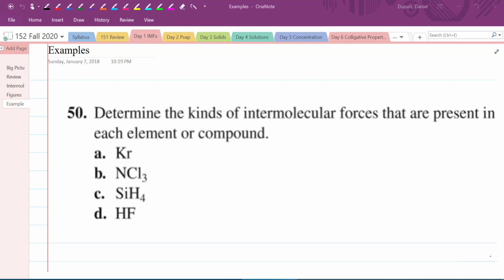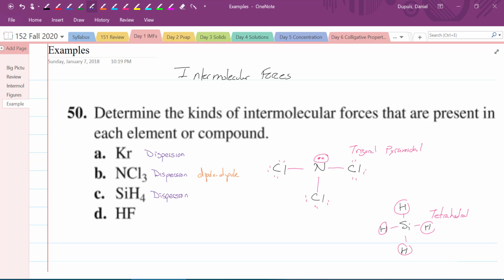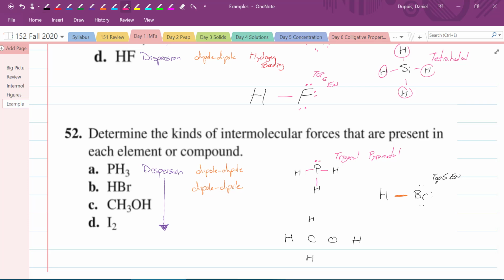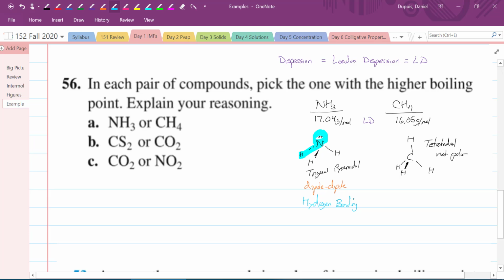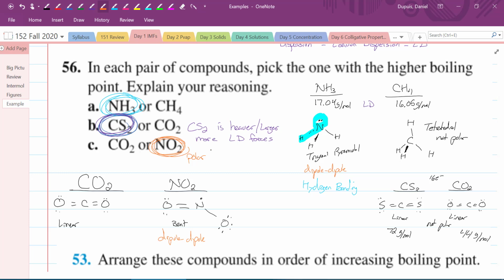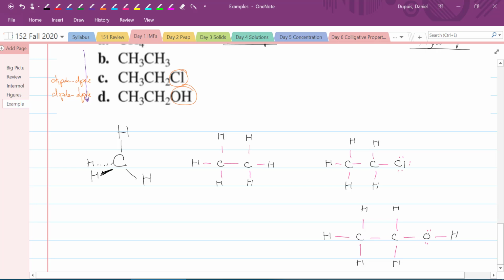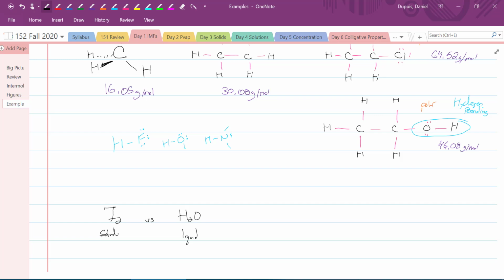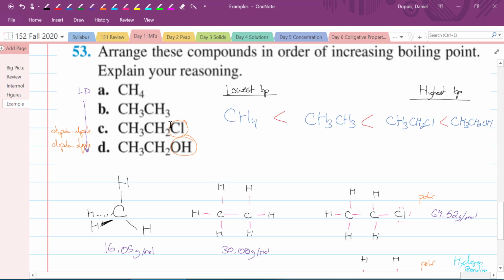CHM 152 Day 1 IMF Questions